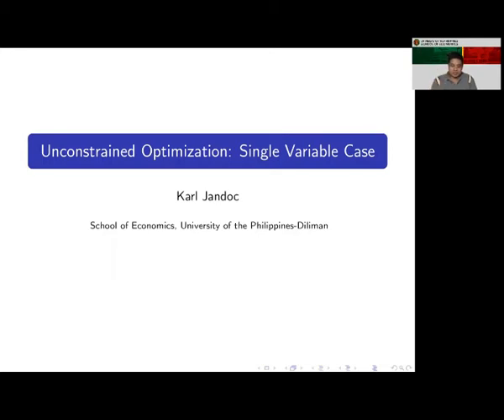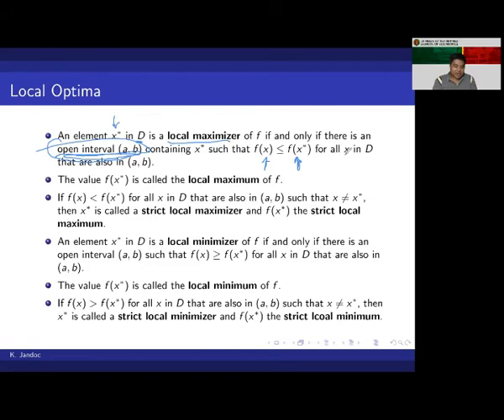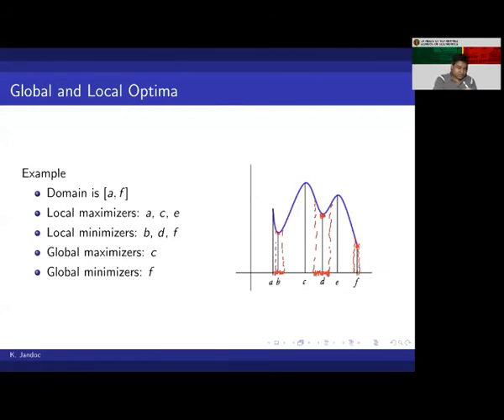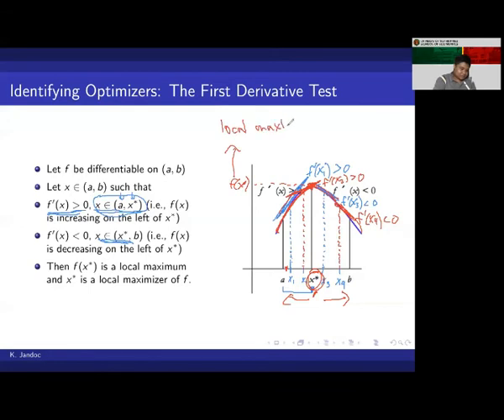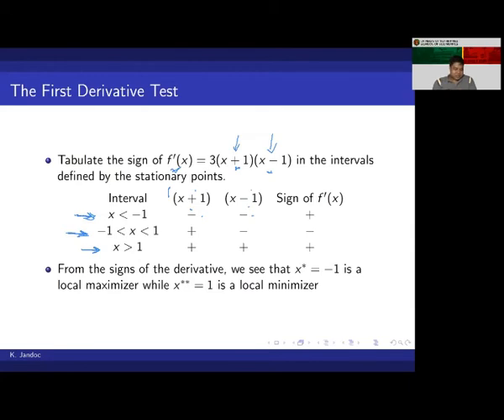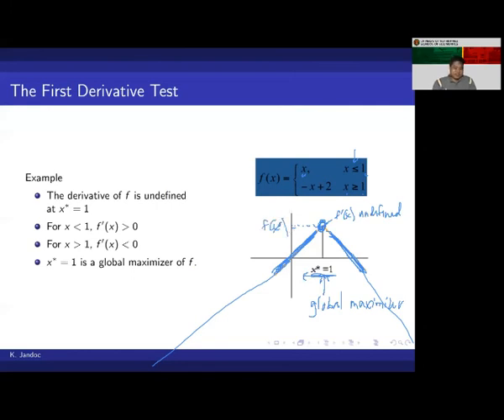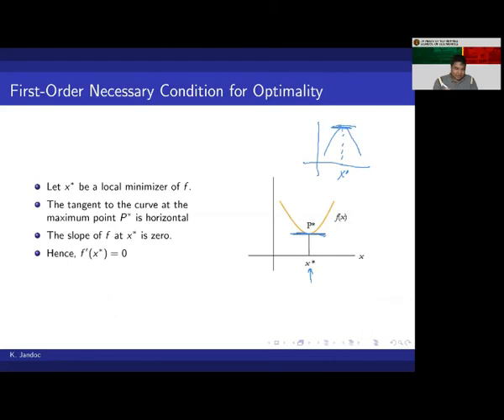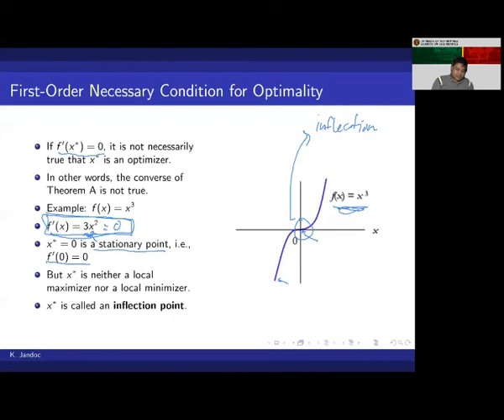Math Econ Lecture Set 6 part 1 of 3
Unconstrained optimization (single variable) video 1